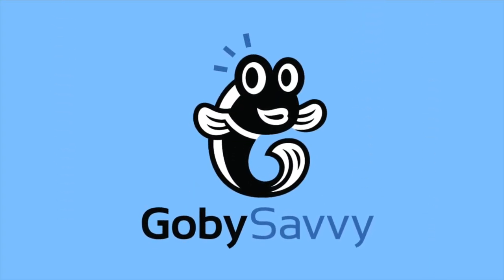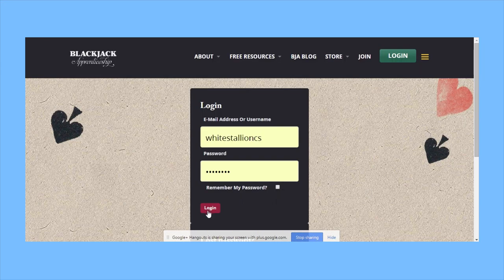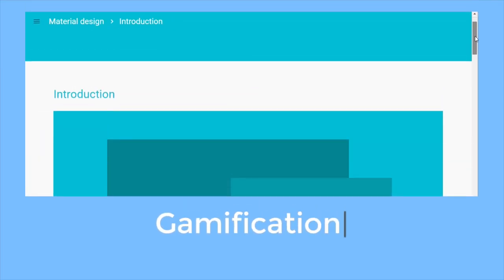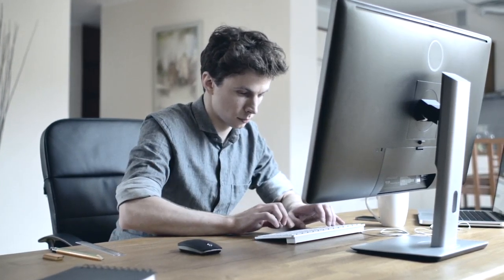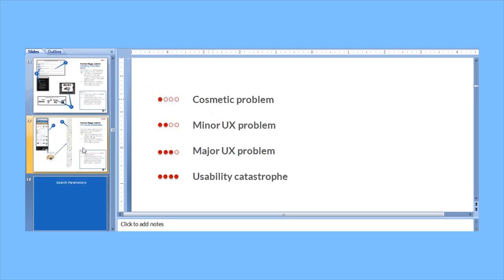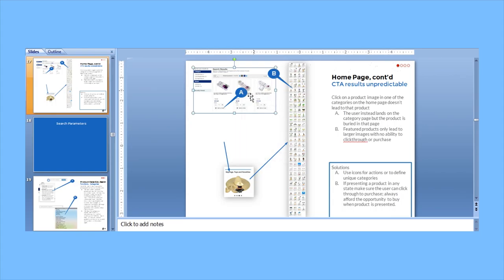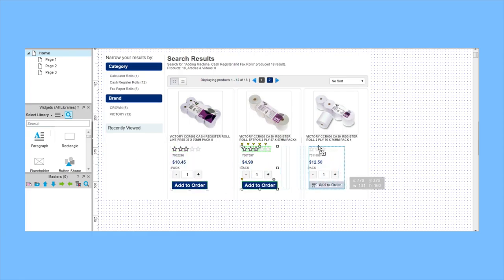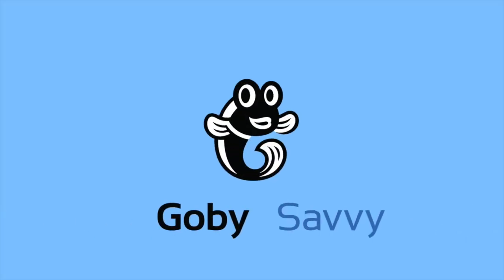In Depth UX Review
What is an In Depth UX Review?

When it comes to your digital product, user experience is a key component. If it's not intuitive, you will lose customers and waste employee hours.

Our flagship service is to conduct “user experience reviews”, or “UX reviews”, of early designs, prototypes, or finished products. We analyze an interface, applying known scientific research, psychology and design principles, and even current trends and best practices to improve the experience.

We believe this provides deep insights into business goals, product opportunities, and user needs. These insights then guide our design and development process.

A lead user experience designer and up to four certified UX experts thoroughly review all pages and workflows in your digital product.

First, our UX team each reviews your app or site individually, to avoid bias. Next, they rank each issue’s severity from high to low, to prioritize redesign efforts. The Lead Designer then combines the findings into one report.

In order to help you effectively fix the problems, our in-depth review includes text, examples, and custom wire-frame solutions. We even offer clickable prototypes.

You'll receive a prioritized and actionable report for your designers and developers to implement. If you need follow-up help with user testing, designs, and more, GobySavvy is happy to help.

We believe in designing for life. That digital experiences should add value to a person's life. That experiences should solve problems, not create them. That people remember experiences, not products. This takes a deep understanding of human psychology, of designing for people, and for the businesses that serve them.

We've had the pleasure of building new digital products for entrepreneurs, introducing UX strategy to SMBs, partnering up with established agencies, supporting Fortune 500 internal teams, and conducting thousands of UX reviews for everyone.